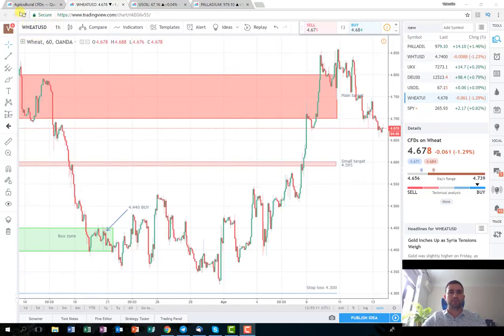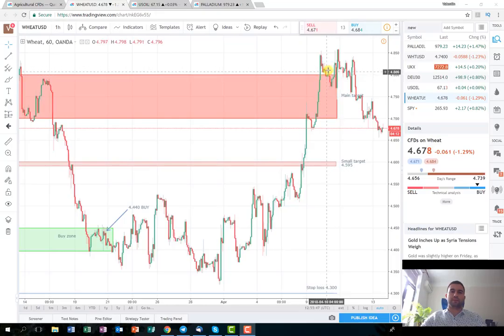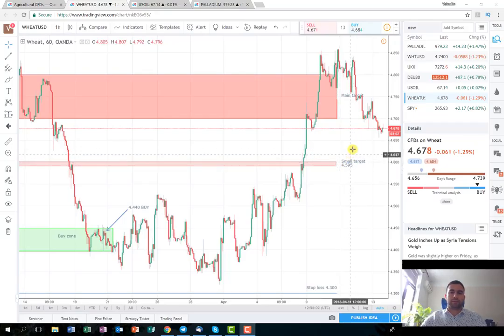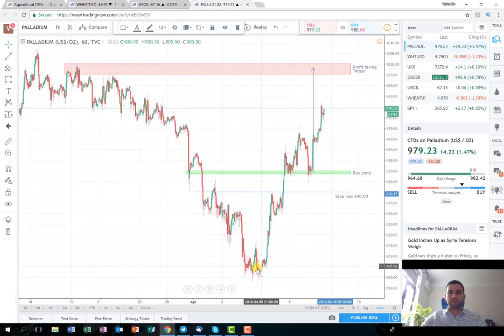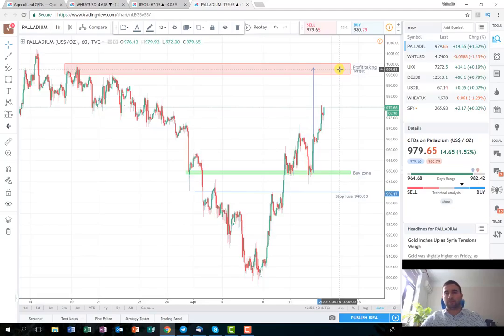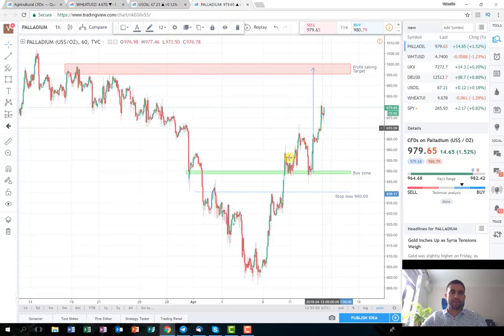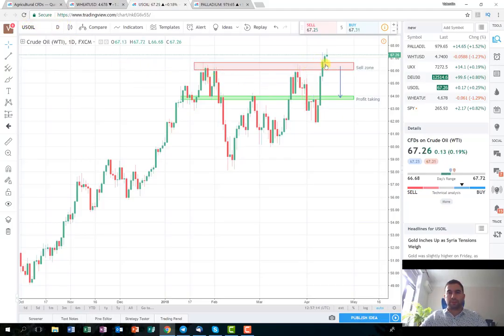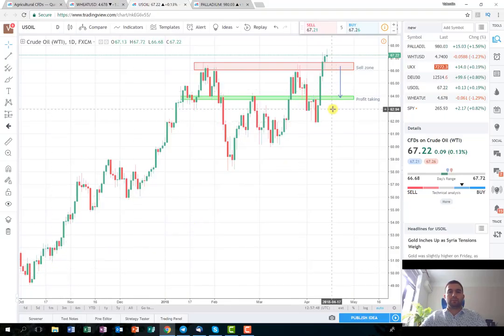Weekly Commodities Recap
The last several trades which are involved in today's recap video performed really well we hope to keep that momentum for the future and to provide you with more profitable trade ideas. Enjoy your weekend.

Последните няколко трейда се развиха много добре и се надяваме да задържим това представяне и за напред и да ви предоставим още печеливши трейд идеи. Насладете се на слънчевият уикенд.